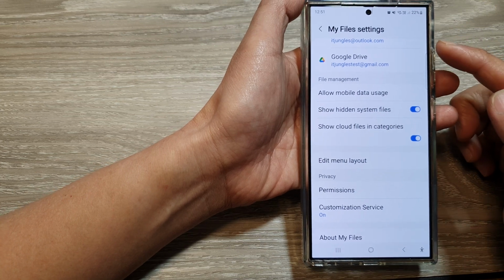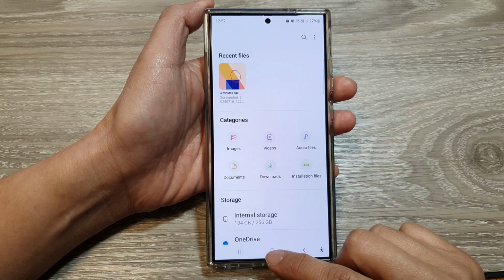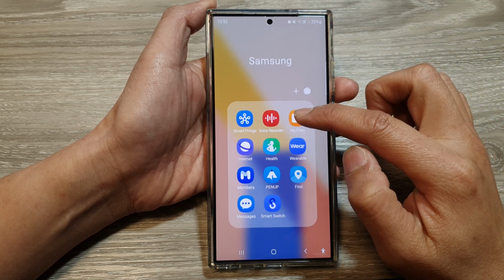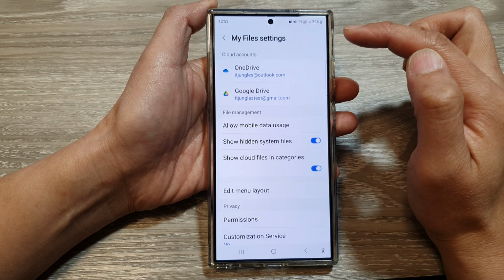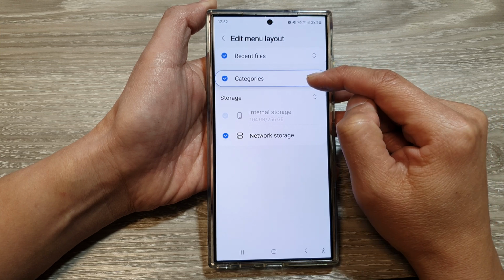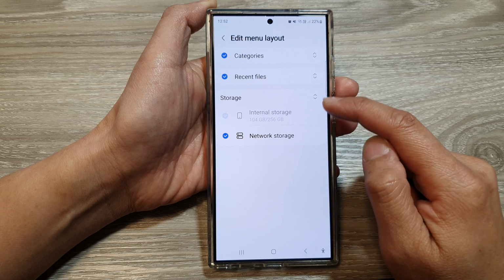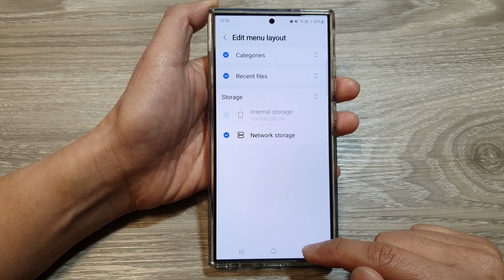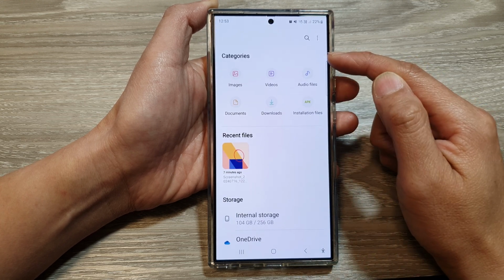Galaxy S24/S24+/Ultra: How to Rearrange My Files Menu Layout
In this video, I will show you how to rearrange My Files Menu Layout on the Galaxy S24/S24+/S24 Ultra. Learn how to prioritize your most-used categories, hide or show specific items, and create a custom layout that makes finding your files a breeze.